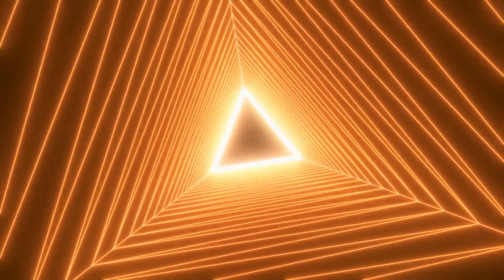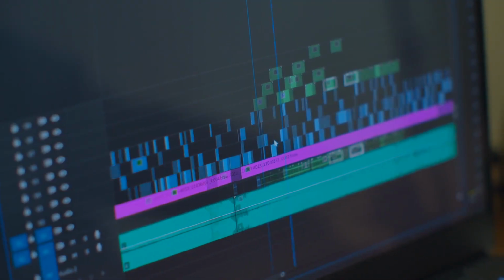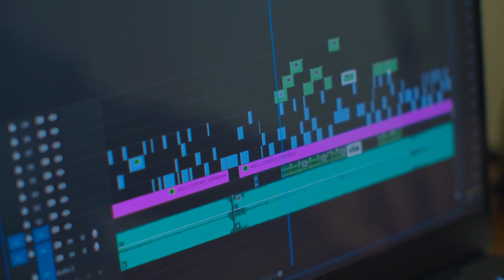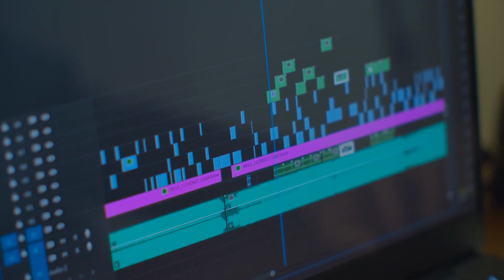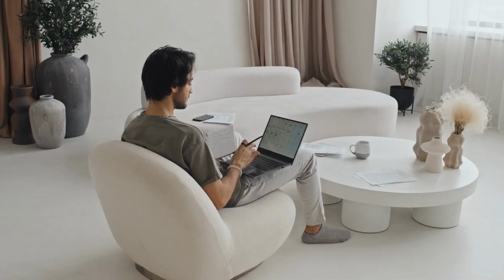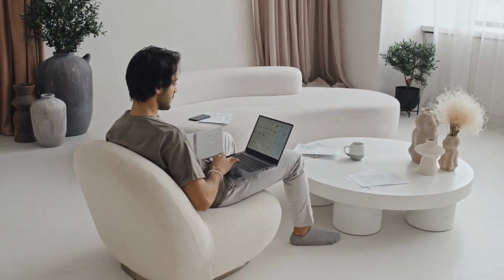Automate Your Shorts The Ultimate Vizard AI Editor Walkthrough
🚀 Discover the Power of Vizard: AI Video Editing for Creators & Brands

In this video, Rob Alabas walks you through everything you need to know about Vizard — a cloud-based AI video editing platform designed to help creators turn long-form content like podcasts, interviews, webinars, and lectures into dozens of short-form, viral-ready clips for TikTok, Instagram Reels, and YouTube Shorts.

🎯 What You’ll Learn:
- What is Vizard and how it works
- How Vizard uses AI to auto-select high-performing video moments
- Key features: auto-editing, scheduling, and content calendar
- How to upload, edit, and fine-tune videos using Vizard’s intuitive interface
- Smart caption styles, b-roll suggestions, translation, and export options
- Tips for improving your workflow with keyword targeting and scheduling automation
- Comparison to other tools & why Vizard stands out
- Pricing plans and who it’s ideal for (creators, multi-brand managers, and agencies)

Whether you're a solo creator or managing content across multiple channels, Vizard can drastically reduce editing time and help you maintain a consistent publishing schedule.

🎥 Boost your content strategy with smarter automation and AI.